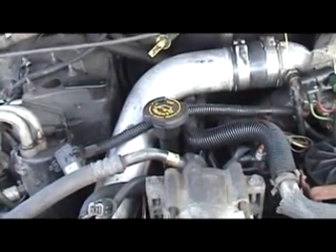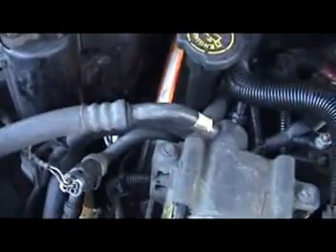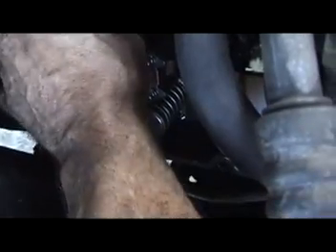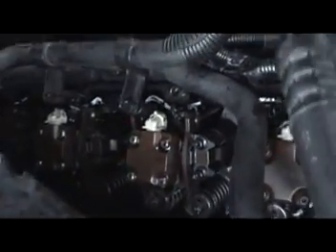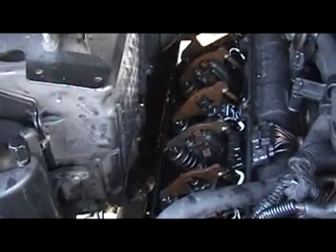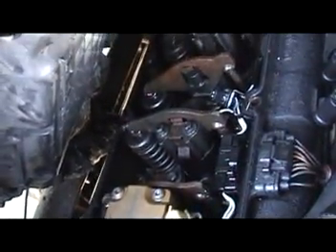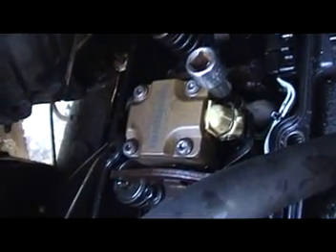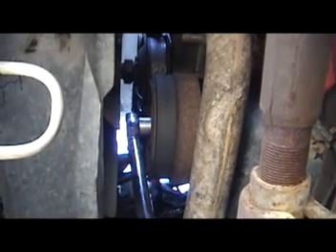How to change your 7.3 injectors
they can really help you build your credit! To purchase
How to change your injectors in your powerstroke 7.3 , also how to check your glow plugs , first 2 and last to wires going into the harness / valve cover gasket are your glow plugs make sure to use the battery for the ground in testing them ohms should be between 0.5 to 2.0 and zero is bad glow plug.
Valve cover bolts 13mm
turbo to innercooler pipe 11mm
injector bracket bolt 8mm
deflector 5mm allen